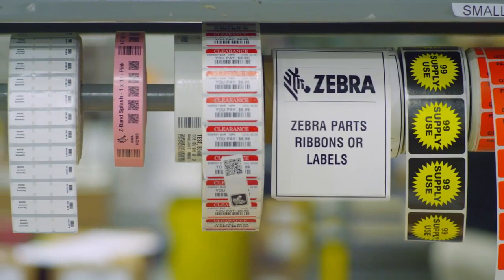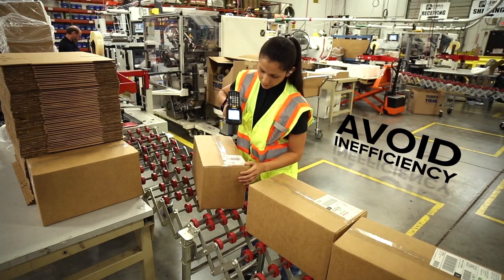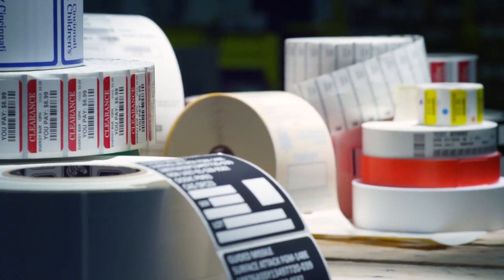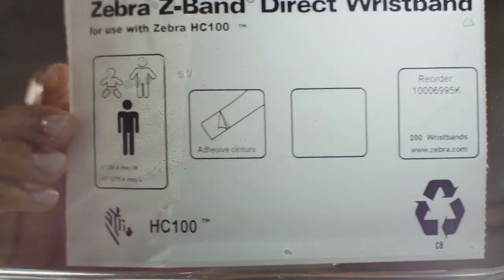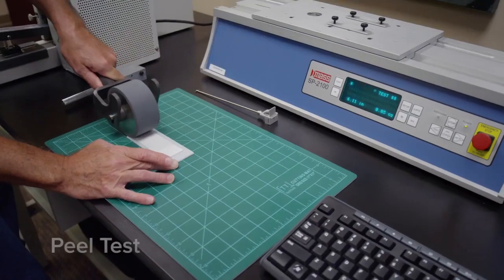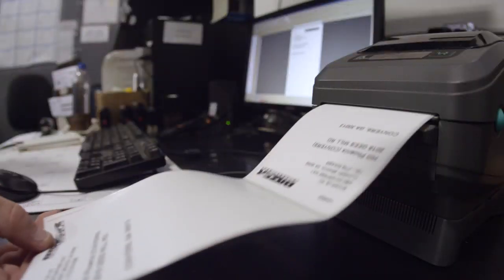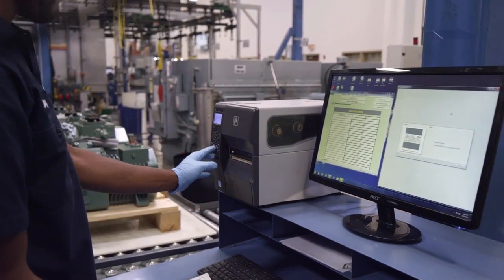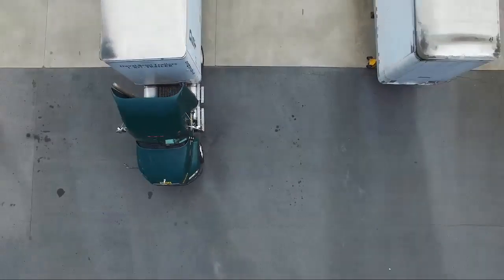Why Zebra Supplies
Short overview why to use Zebra genuine supply